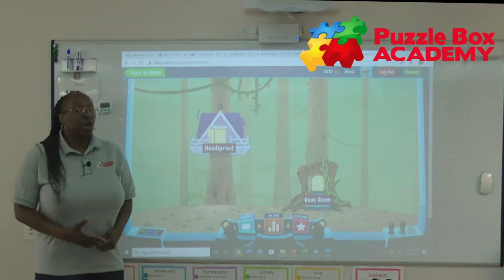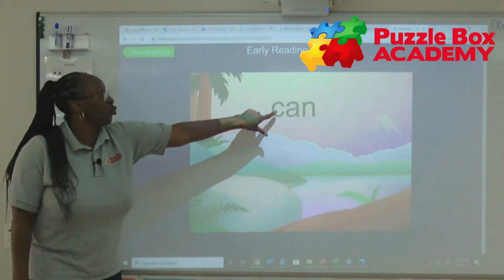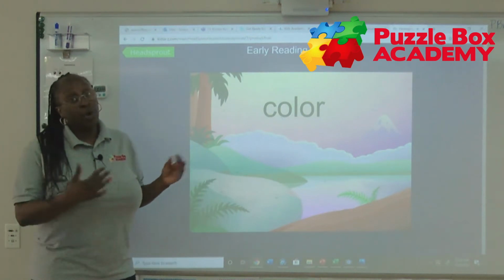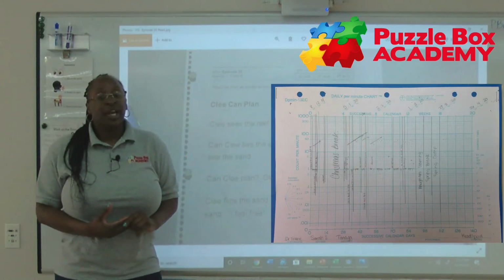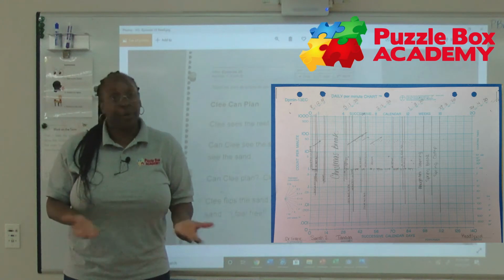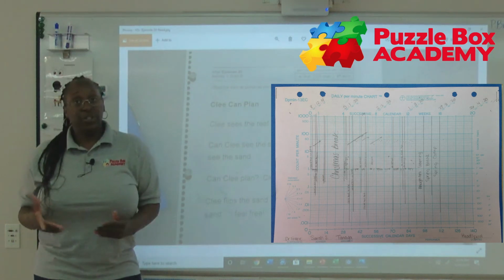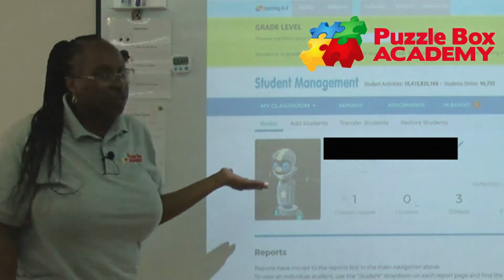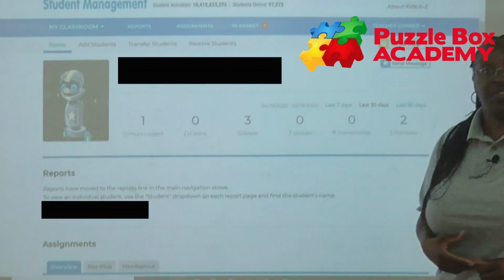Headsprout Reading Program 2020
Mrs. Tanaya will walk you through our Headsprount program designed to help your children learn with interactive technology.